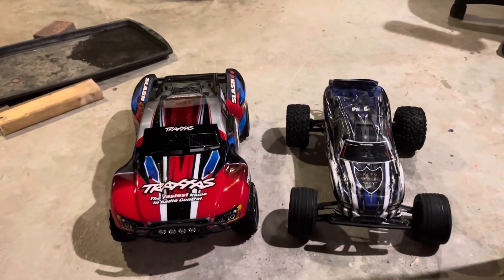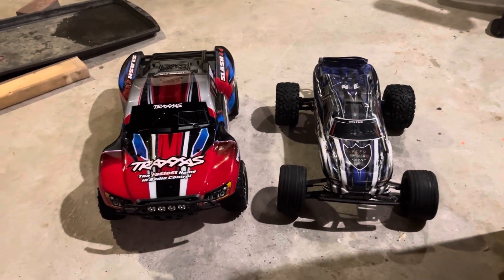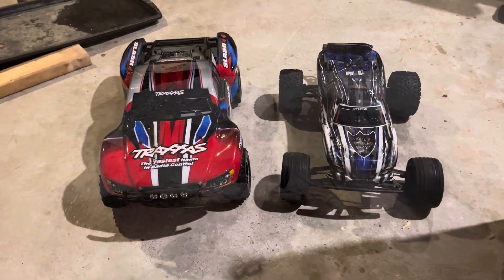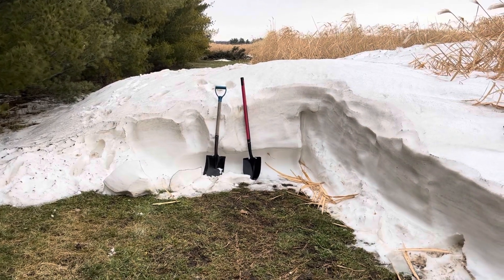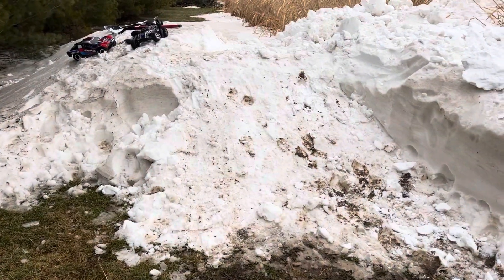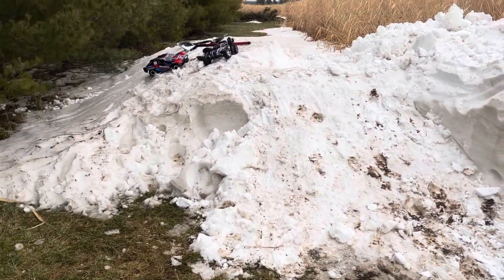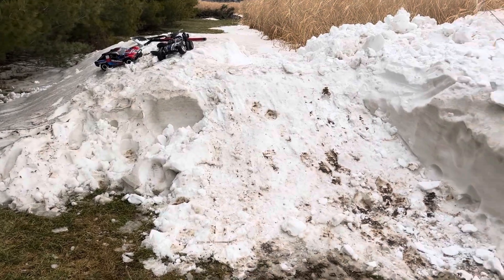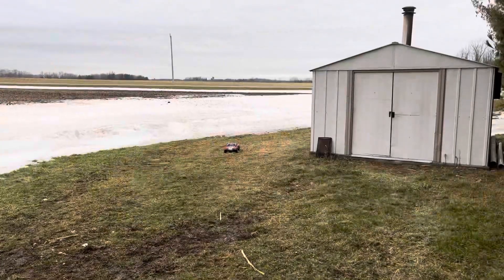Making a big snow jump